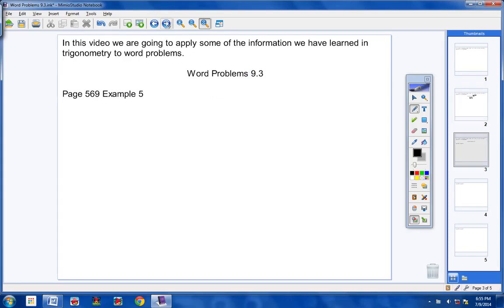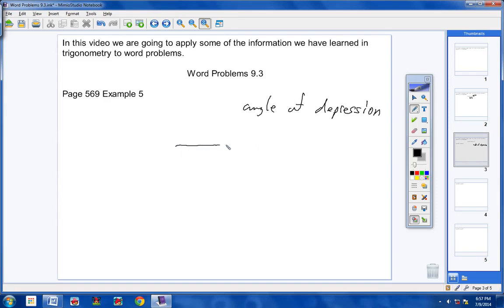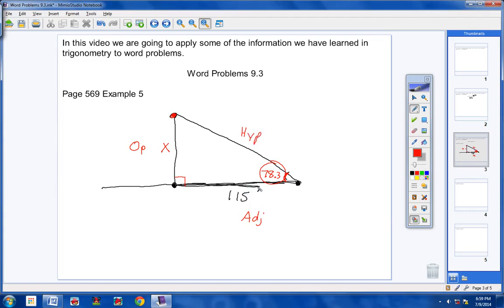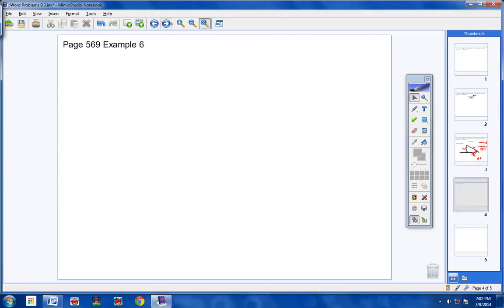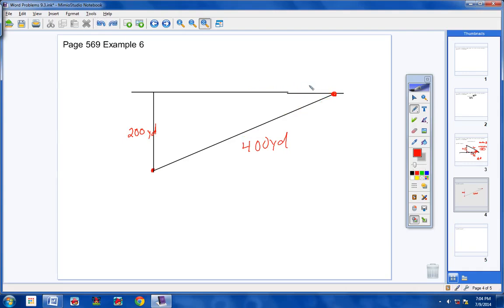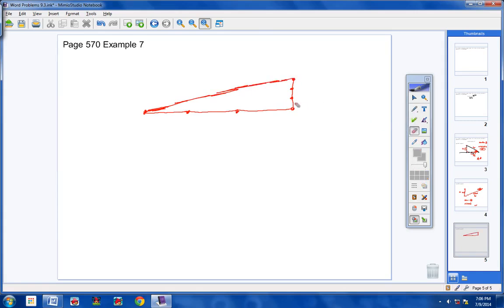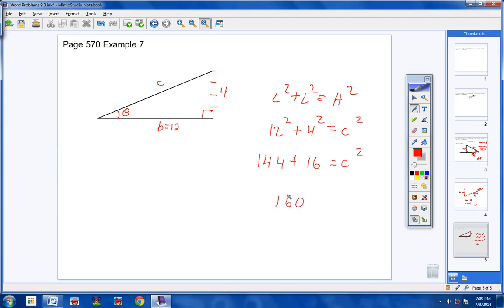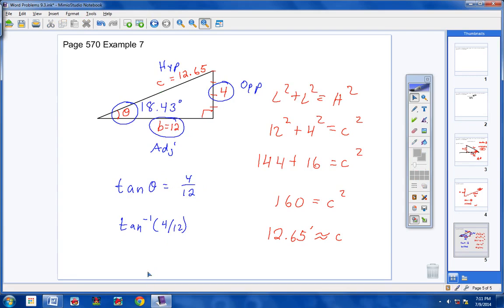Word Problems 9.3